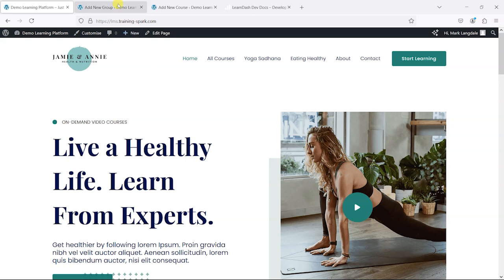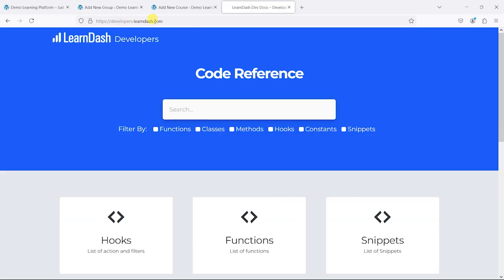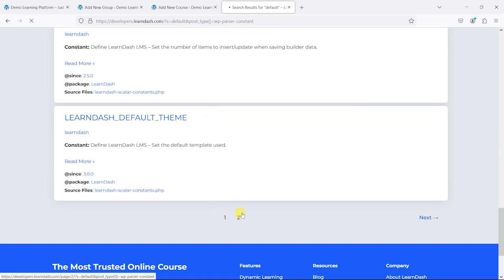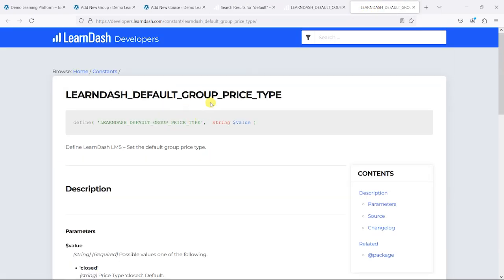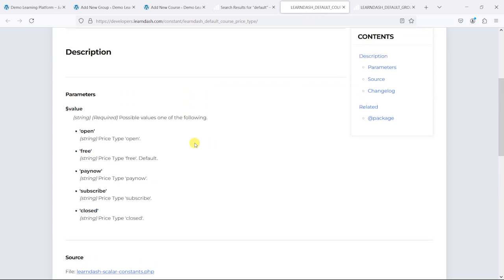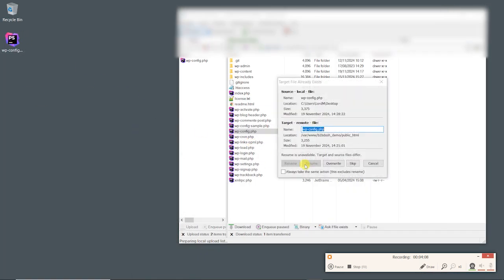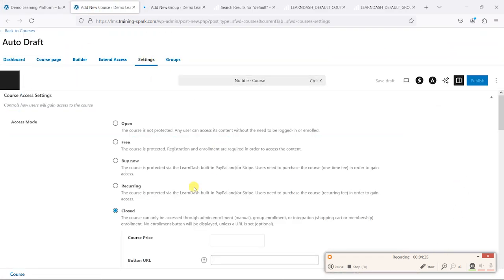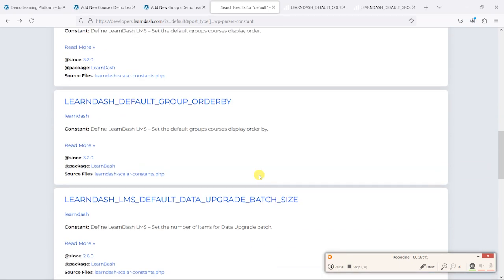How to manage default settings in LearnDash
In this quick LearnDash tutorial, we'll show you how to manage default settings in LearnDash, such as the Default Course Price Type and Default Group Price Type. This approach can be applied to customize various default behaviors in LearnDash, helping you streamline your workflow. Perfect for anyone looking to tailor LearnDash to their specific needs.

Head to the following link to find more default settings that you can configure in LearnDash:

0:00 - Introduction
0:10 - What default settings might you want to change?
0:59 - Checking out what can be used in the LearnDash Developers portal
2:52 - Adding definitions to the wp-config.php file
4:17 - Showing the effects of these changes
5:04 - Summary